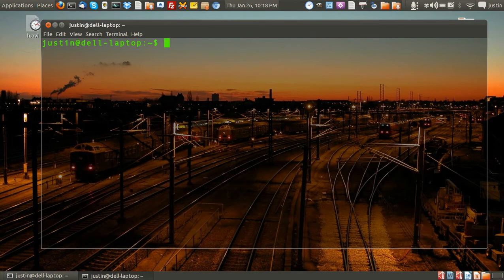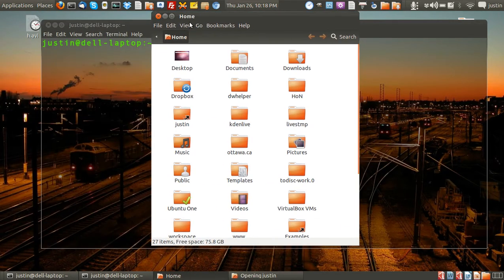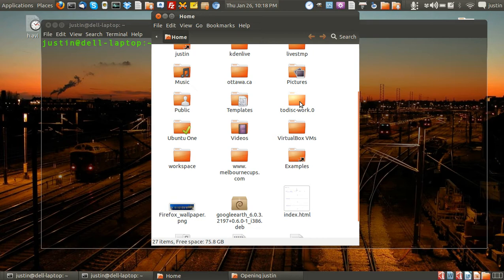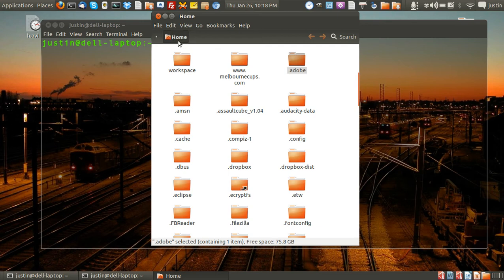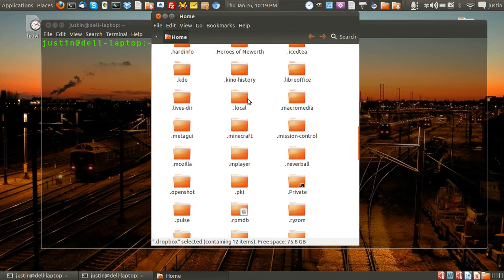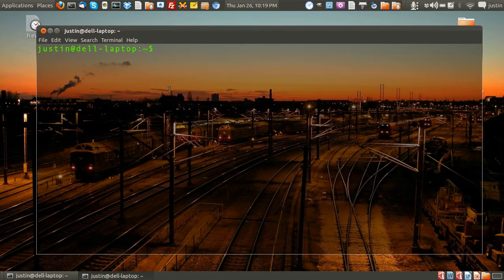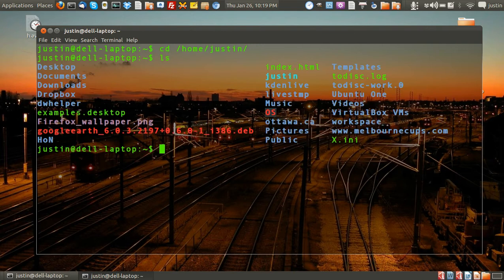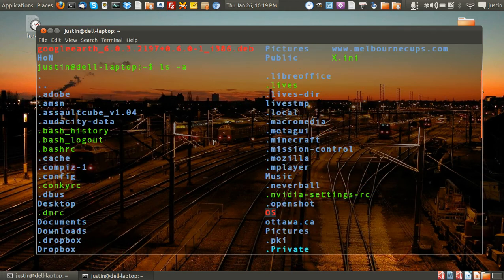how to find hidden files (system files) in ubuntu and other linux distros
the home folder is a good example of where you want to "show hidden files", and the video above shows you how to do it via the graphical file system and the terminal as well